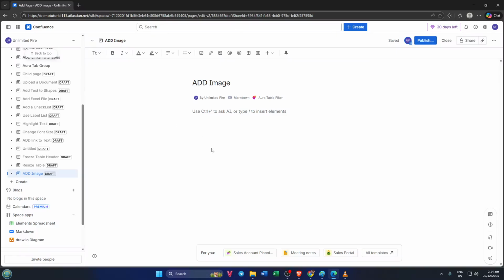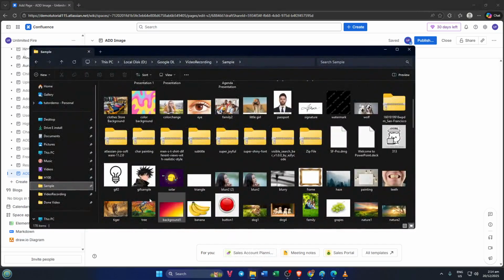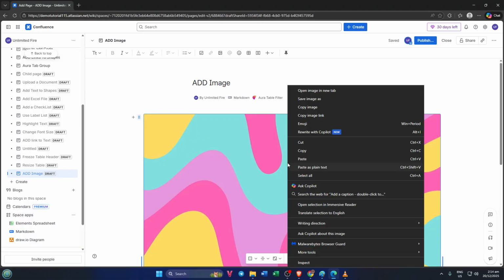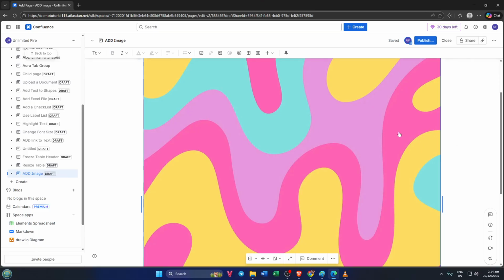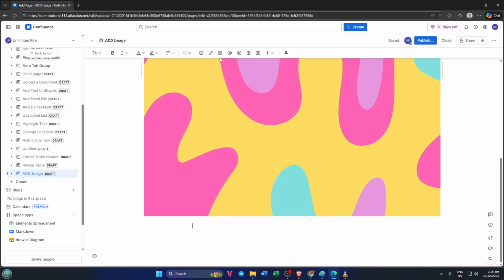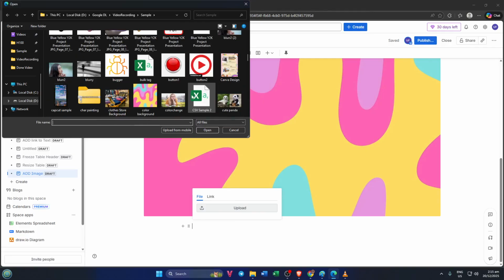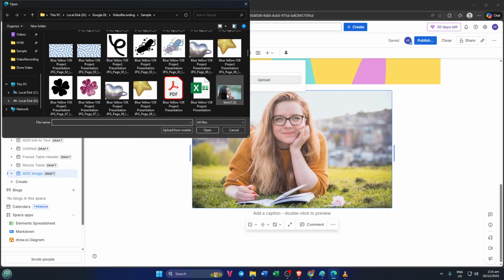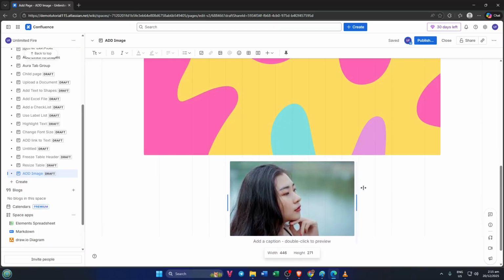How to insert image in Confluence page (Complete Fix)(New 2026 Way)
Learn how to easily insert images into your Confluence pages with this comprehensive 2025 guide! Whether you're using Confluence Cloud or Server, this step-by-step tutorial covers everything you need to know to add, edit, and optimize images to enhance your documentation.

Master image integration to bring your Confluence pages to life! Perfect for beginners and advanced users alike.